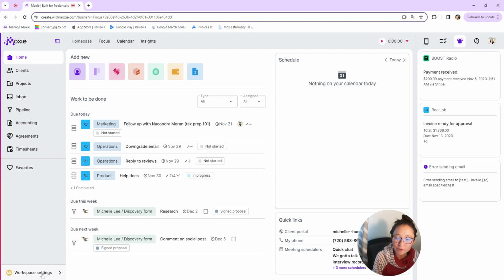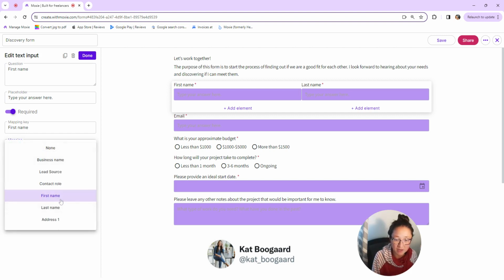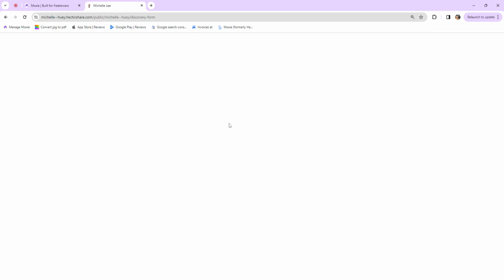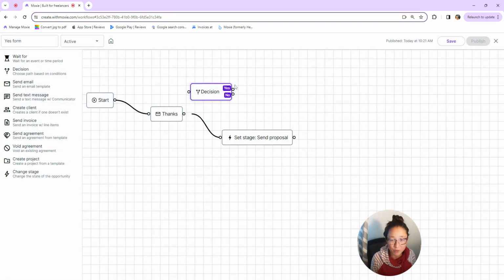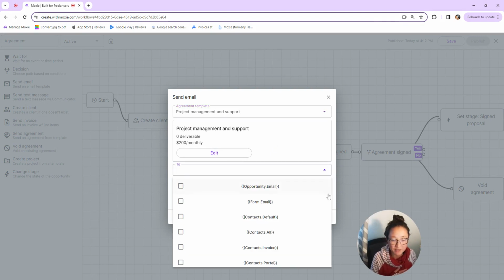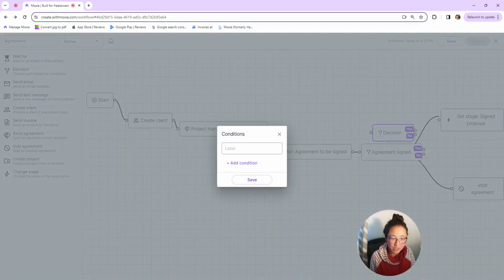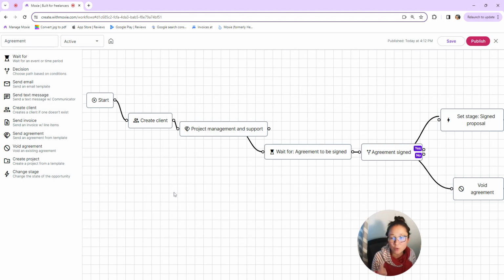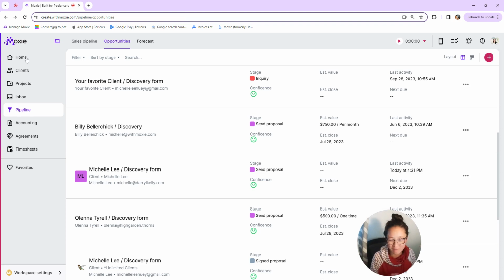Automations: Prospect form fill to client to agreement to invoice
This is a long one! Sorry in advance. This video will walk you through what you need to set up for an onboarding process that starts with a form embedded on your website to adding a client to sending an agreement to sending an invoice.

First - set up your pipeline stages. You'll want to think through all the steps in your onboarding process and create stages for each along the way. You can always go back in and add or remove later. Start at workspace settings then pipeline settings.

Second - set up your email templates. What emails will you want to send in the process? Write those up. You can always edit later. Start at workspace settings then templates then emails.

Third - set up your agreement template and invoice templates. Start at workspace settings then templates than agreement or invoice.

Fourth - set up your form. What do you want to have potential clients tell you  so you can contact them. Pro tip - you can also have them tell you questions that can qualify or disqualify them as a client for you.

0:00 - What you need to set up
4:22 - Form to send proposal set-up
5:56 - Proposal (or invoice) send and wait for response set-up
10:55 - View the automation